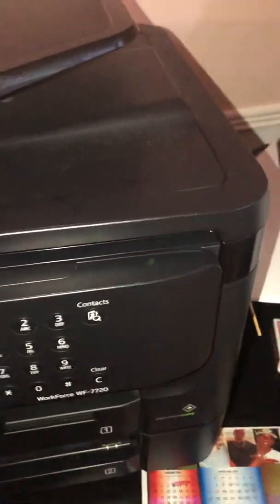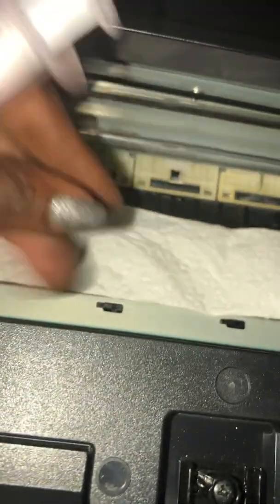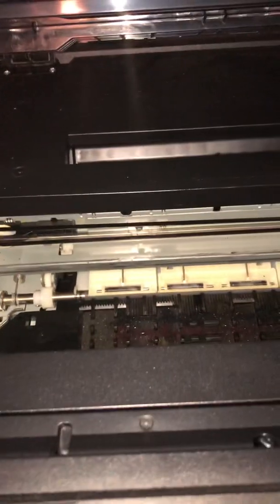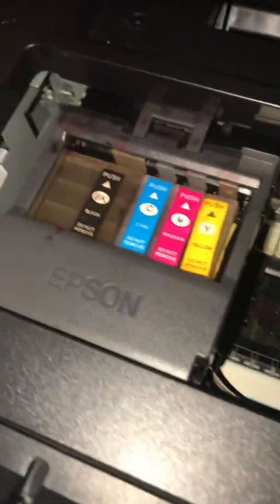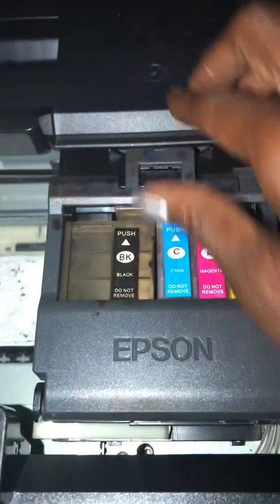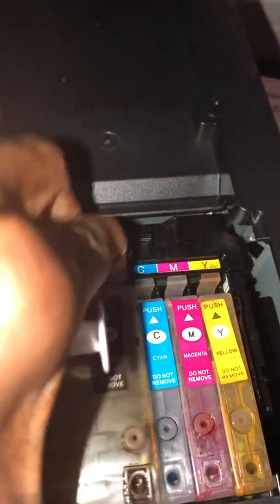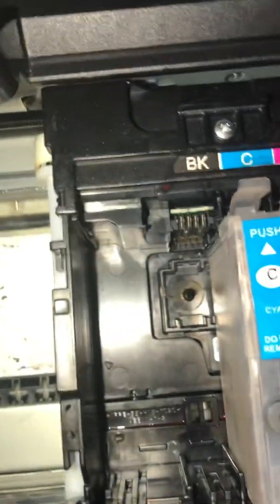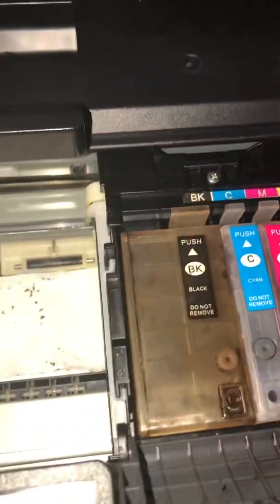Epson 7720 Print head cleaning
If you’re having issue with your printer not printing after multiple print head cleaning and nozzle checks